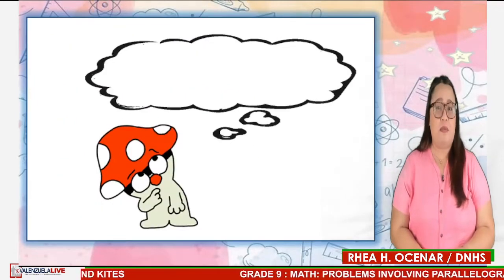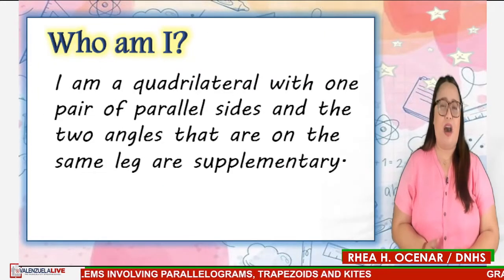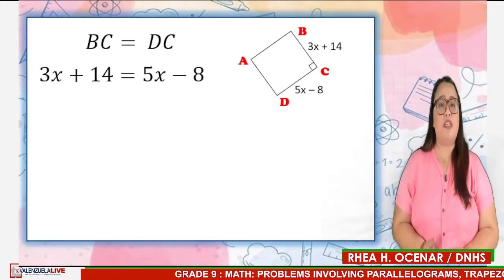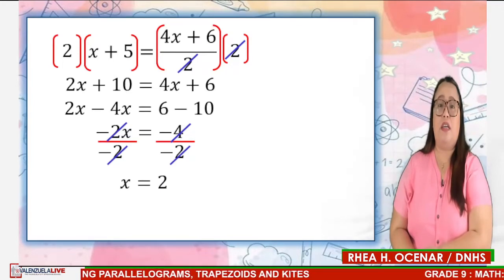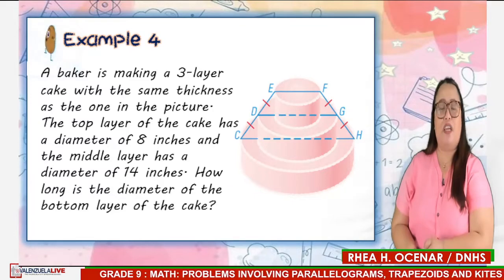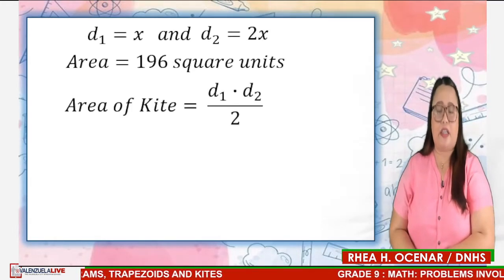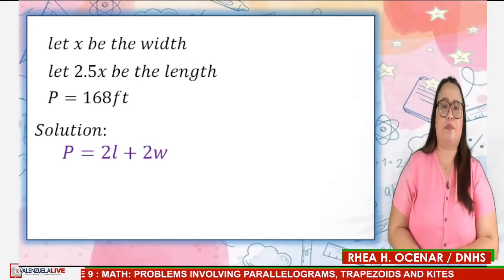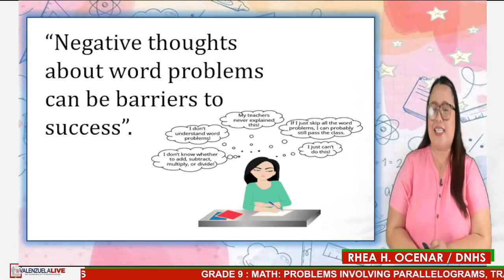GRADE 9 MATH - PROBLEMS INVOLVING PARALLELOGRAMS, TRAPEZOIDS AND KITES